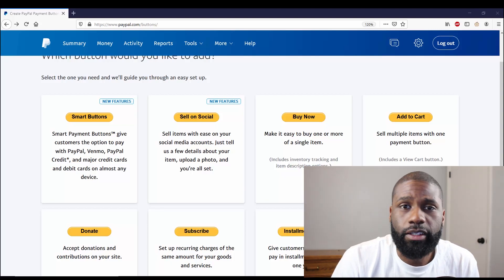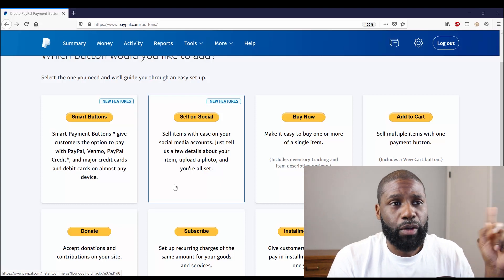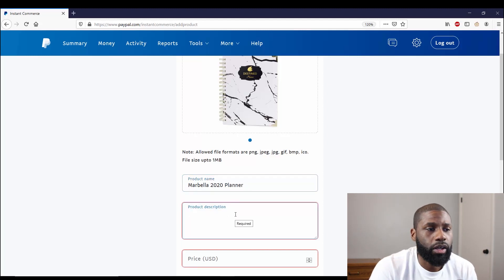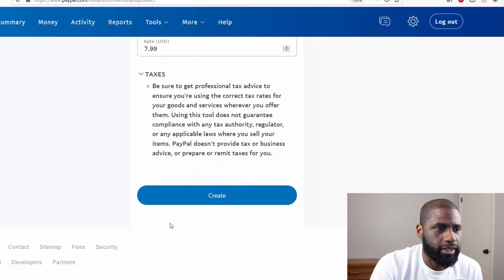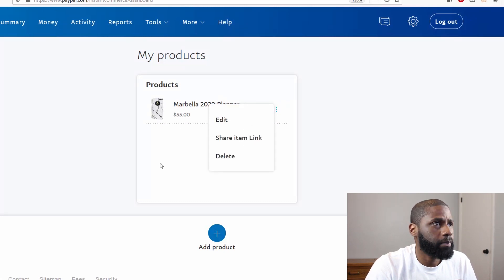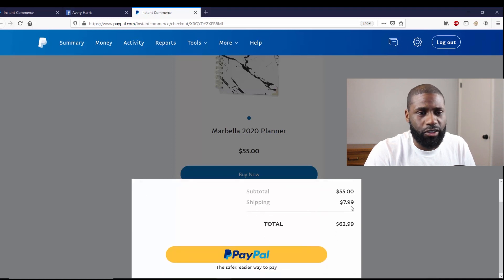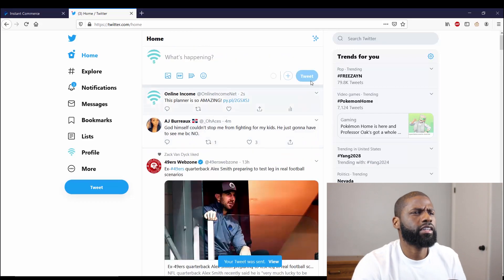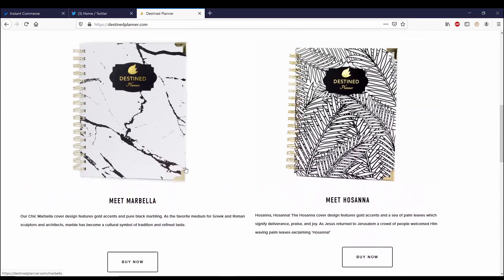Make a PayPal Sell on Social Media button 2020 | Sell without a website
Tutorial on how to sell on social media without a website by making a sell on social PayPal button. You need a PayPal business account and it is free to use. If you want to learn how to use the other PayPal buttons, check this playlist here

YOUTUBE RECOMMENDATIONS!!

T-shirts for sale! YOUTUBE RECOMMENDATIONS!!